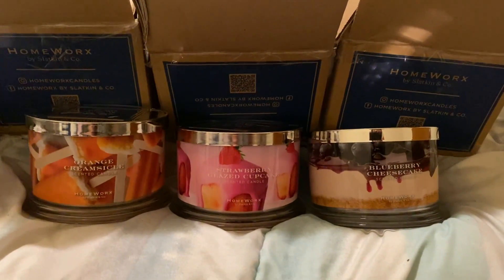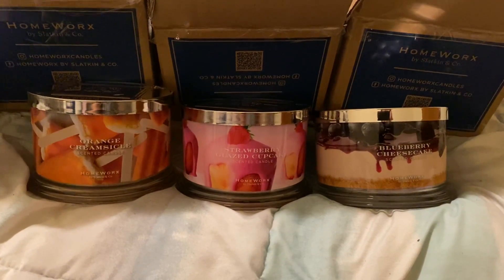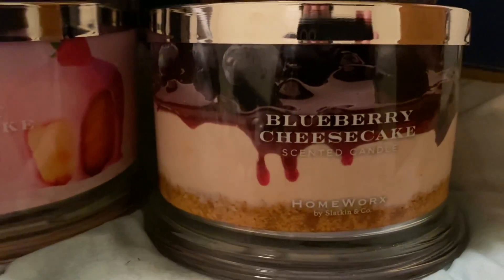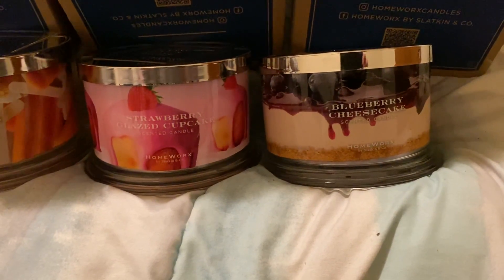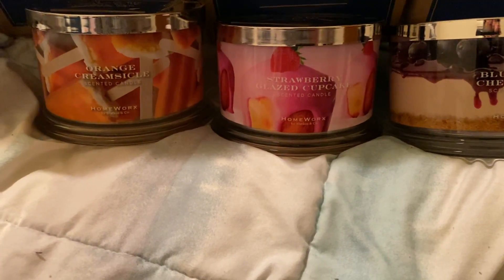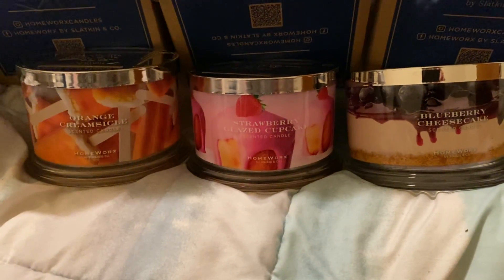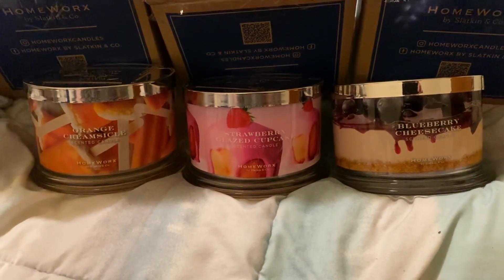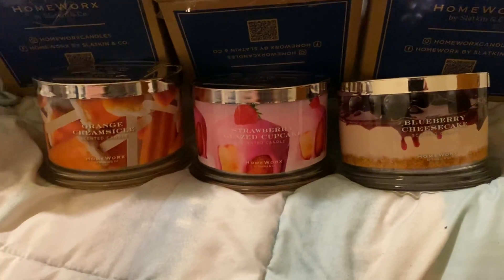Homeworx Candle Mini Haul #2 - check out my 15% off affiliate code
15% off affiliate code

My code is:    Candace_Newbraugh